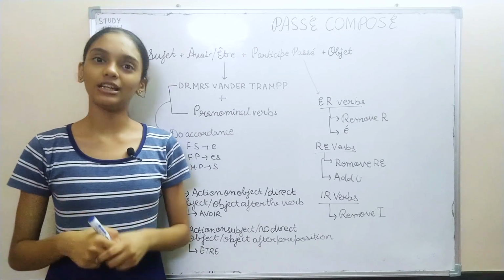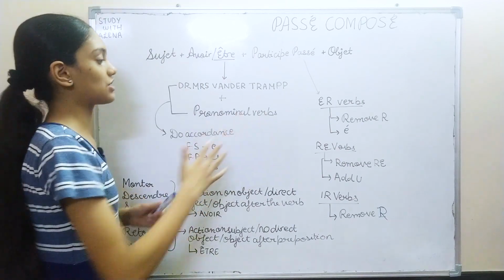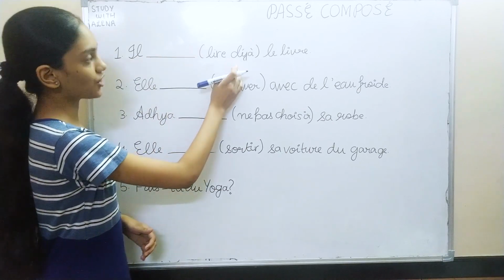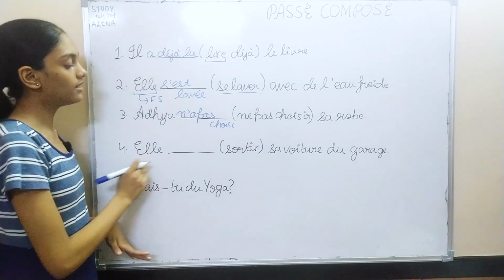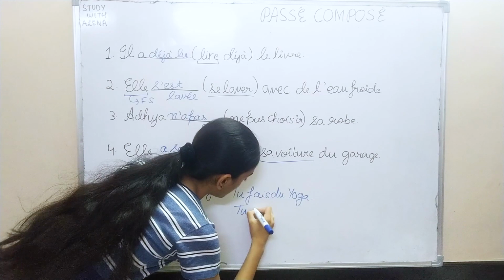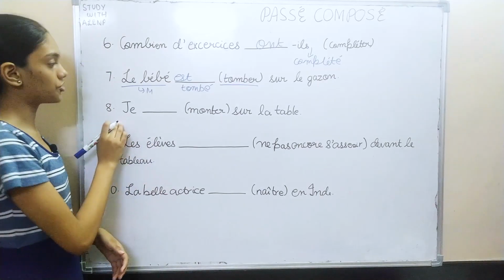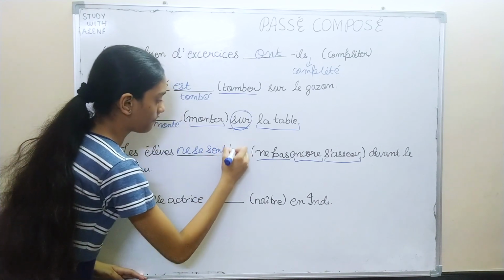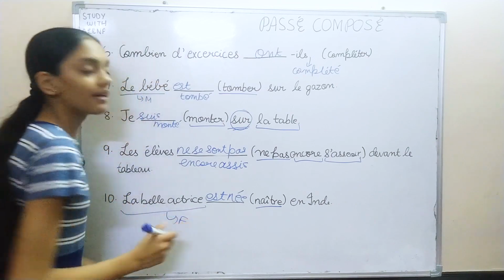Practice Questions On Passé Composé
Solve some questions on Passé Composé with Alena.

New Videos on Wednesday and Sunday at 6PM.